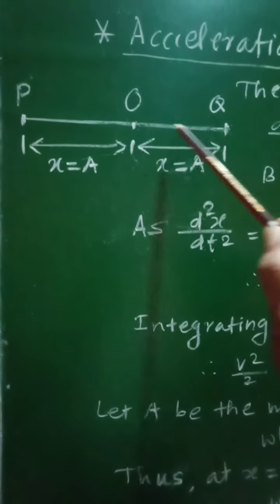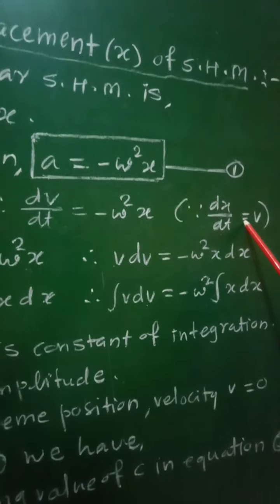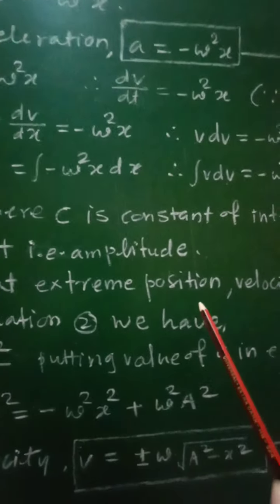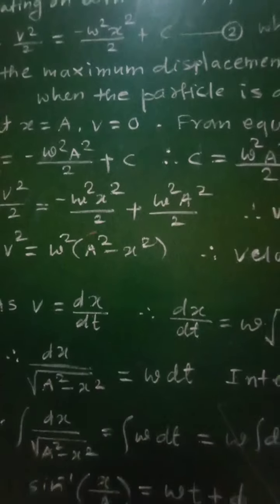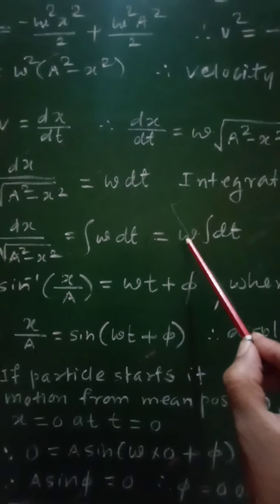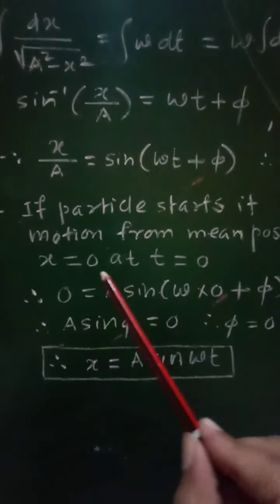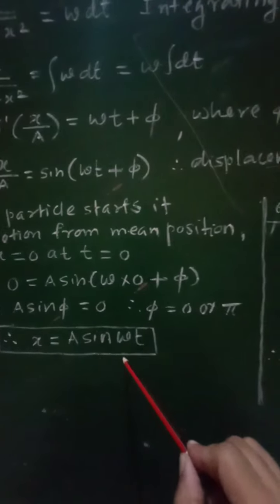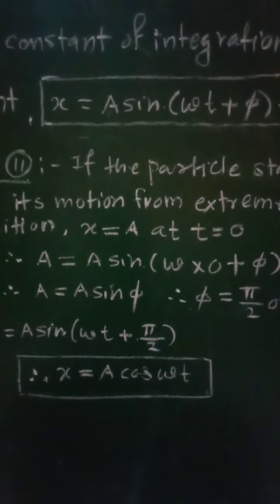12th. Oscillations-Acceleration,velocity, displacement in S H M.